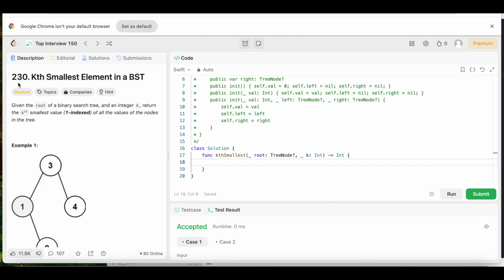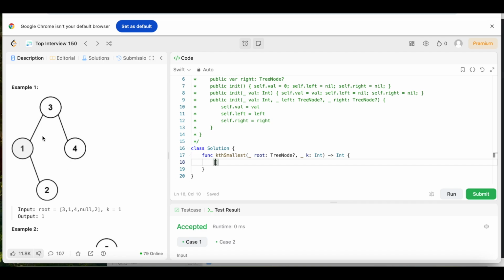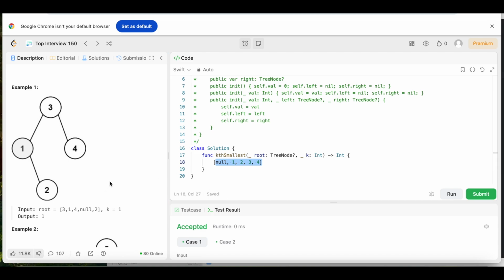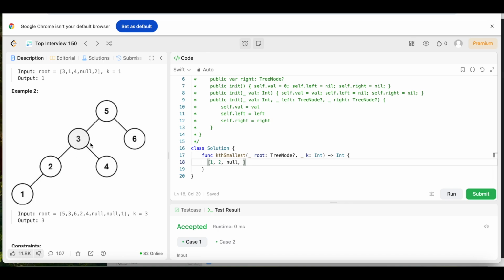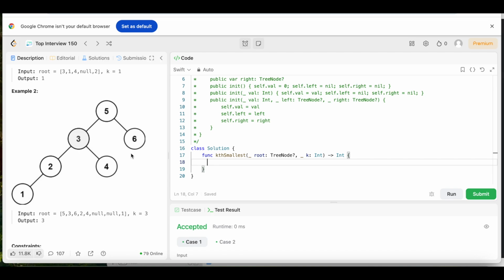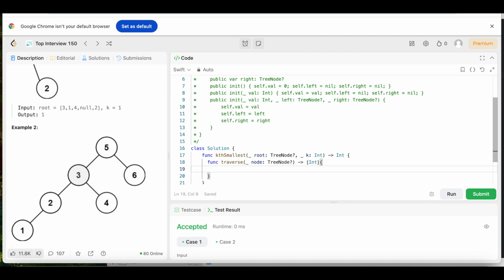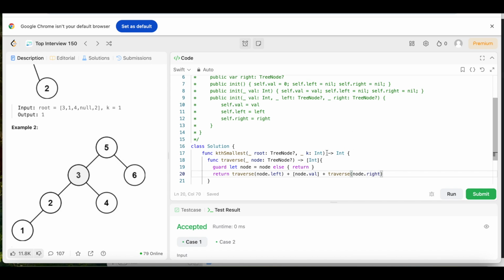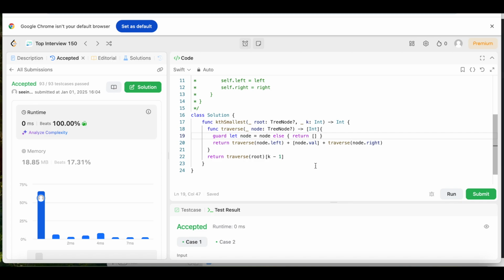Day 243: LeetCode Problem 230. Kth Smallest Element in a BST - Swift